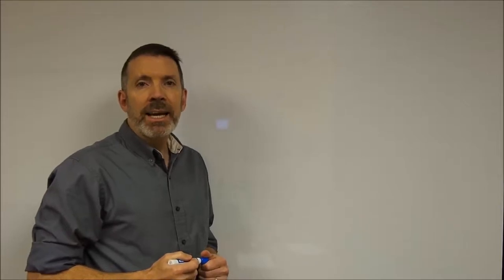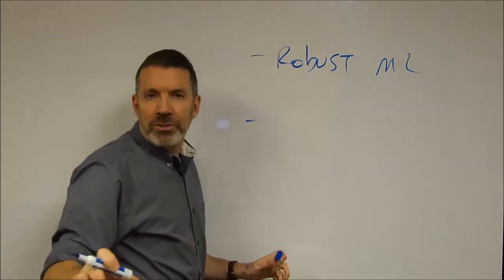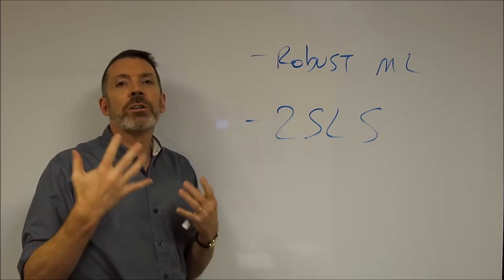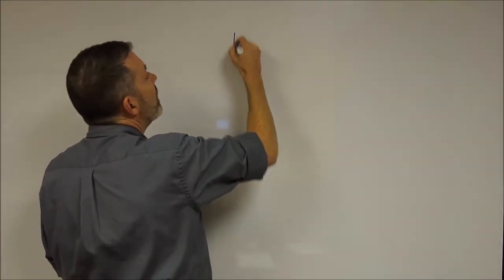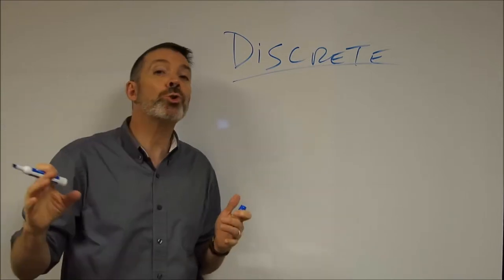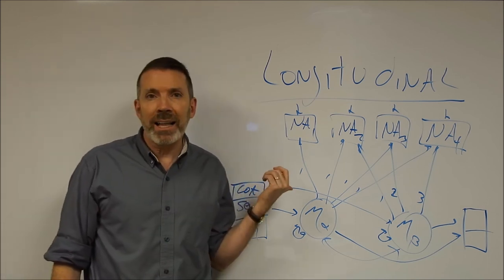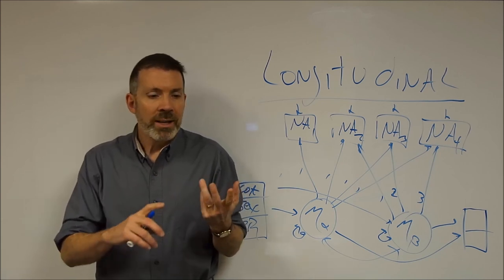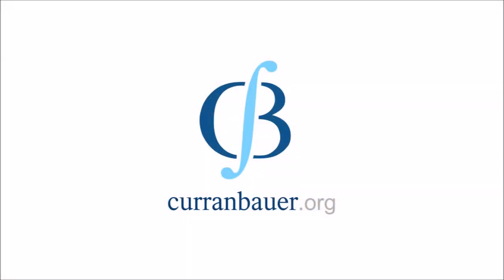SEM Episode 6: Advanced Topics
In this final episode of Office Hours focused on the SEM, Patrick concludes with a review of several advanced topics that are commonly encountered in practice...

He begins by reviewing the assumption of normality in maximum likelihood estimation, and describes what happens if dependent variables in a model are non-normally distributed. He then describes alternative methods that do not assume normality. He then explores options for SEMs with discrete dependent variables (binary, ordinal, counts). Next, he discusses fitting SEMs to two or more groups simultaneously, both when the grouping variable is observed (multiple groups models) and when it is unobserved (latent mixture models). He concludes with a brief description of several applications of SEM with longitudinal data. Several suggested citations on each of these topics are below.

Bauer, D. J., & Curran, P. J. (2004). The Integration of Continuous and Discrete Latent Variable Models: Potential Problems and Promising Opportunities. Psychological Methods, 9(1), 3-29.

Bollen, K. A., & Curran, P. J. (2006). Latent curve models: A structural equation perspective (Vol. 467). John Wiley & Sons.

Grimm, K. J., Ram, N., & Estabrook, R. (2017). Growth modeling: Structural equation and multilevel modeling approaches. New York, NY: Guilford

Meredith, W. (1993). Measurement invariance, factor analysis and factorial invariance. Psychometrika, 58(4), 525-543.

Muthén, B. (1984). A general structural equation model with dichotomous, ordered categorical, and continuous latent variable indicators. Psychometrika, 49(1), 115-132.

West, S. G., Finch, J. F., & Curran, P. J. (1995). Structural equation models with nonnormal variables: Problems and remedies. In R. H. Hoyle (Ed.), Structural equation modeling: Concepts, issues, and applications (pp. 56-75). Thousand Oaks, CA: Sage Publications.

Wirth, R. J., & Edwards, M. C. (2007). Item factor analysis: Current approaches and future directions. Psychological Methods, 12(1), 58-79.